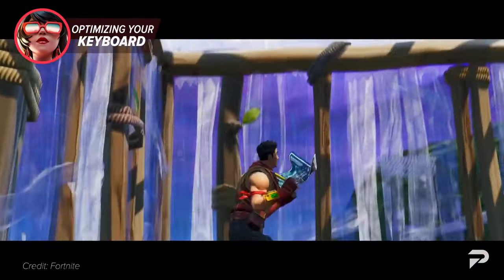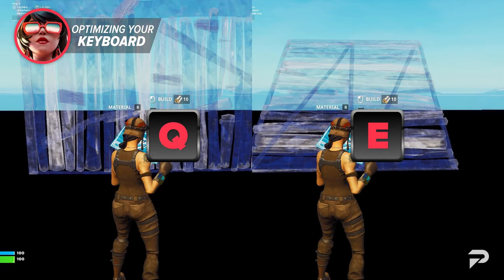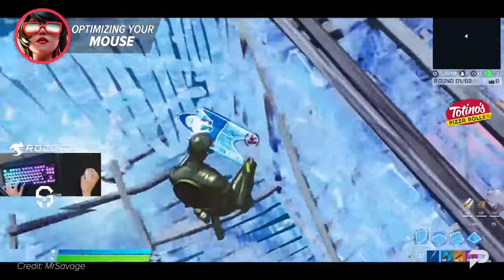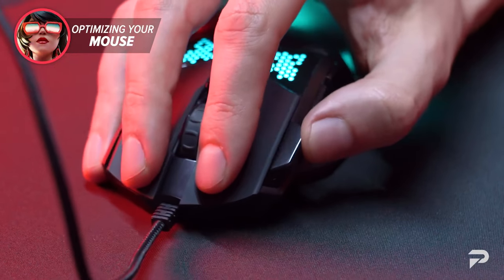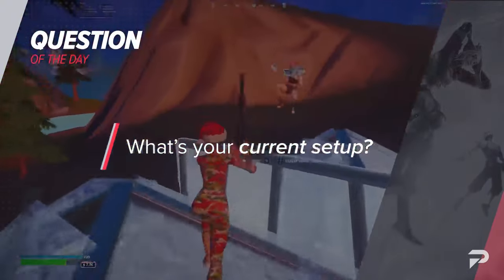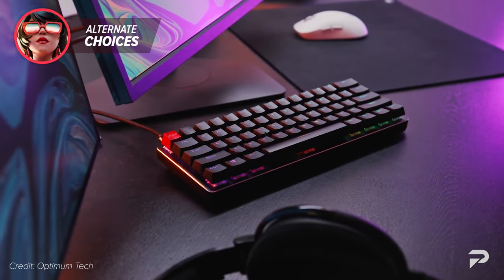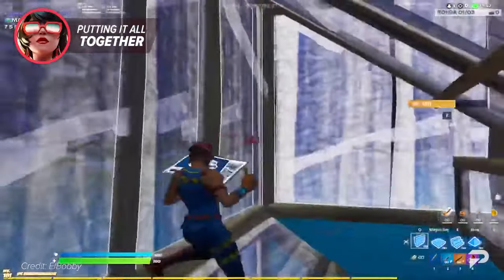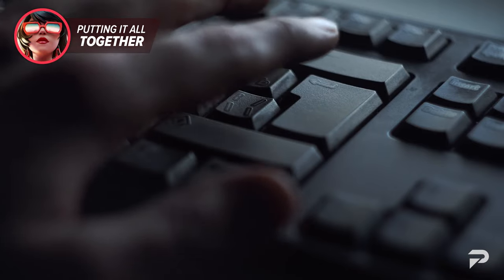How To MASTER FORTNITE On Keyboard And Mouse! - Complete Guide!